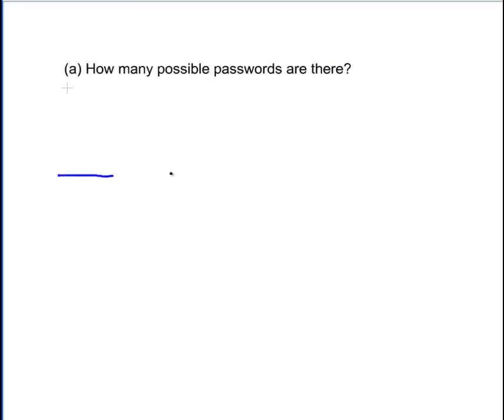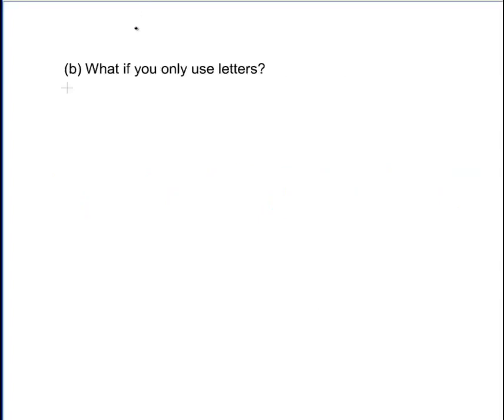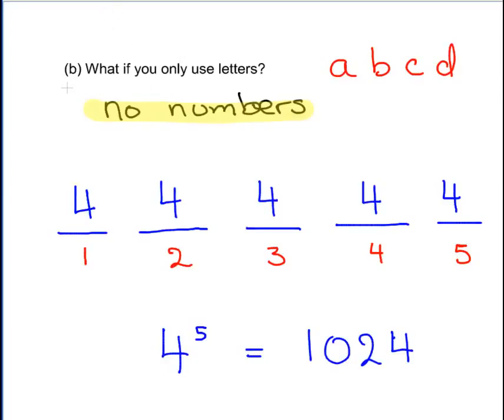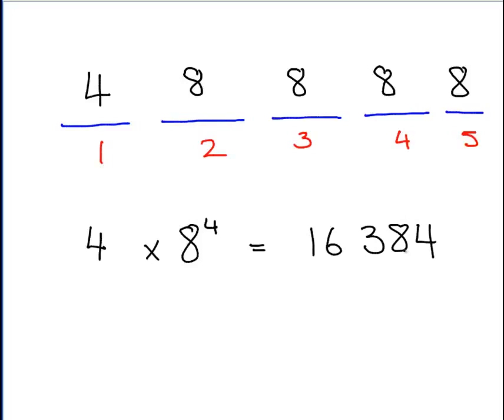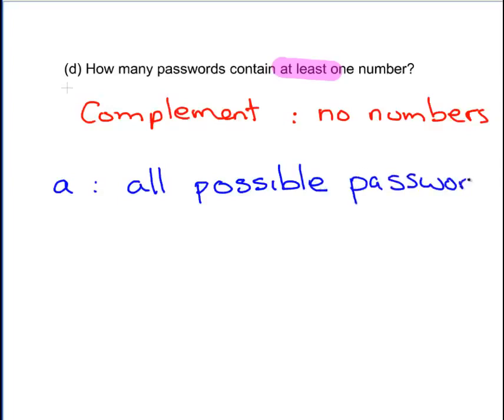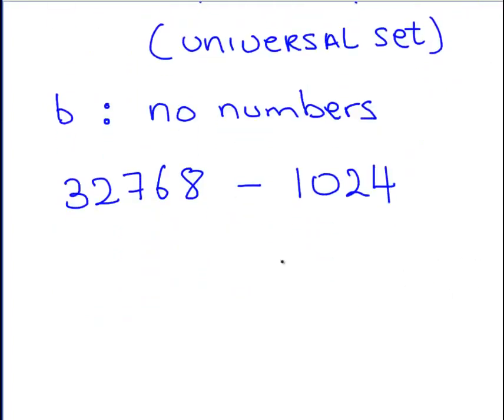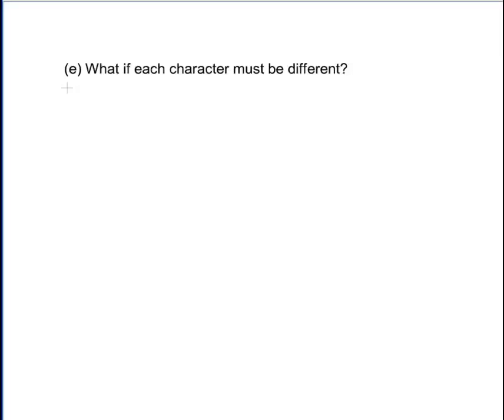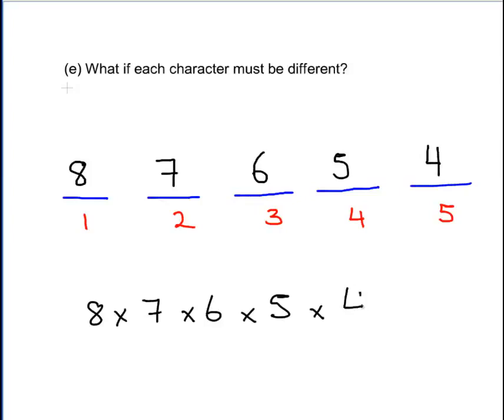Permutations and Combinations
DiscreteMaths.github.io | Counting Problems | Permutations and Combinations